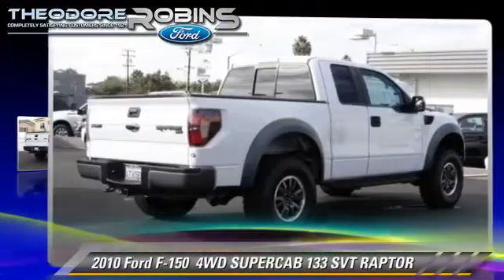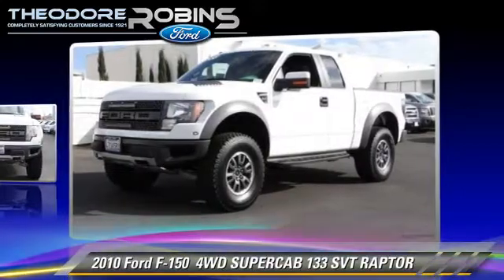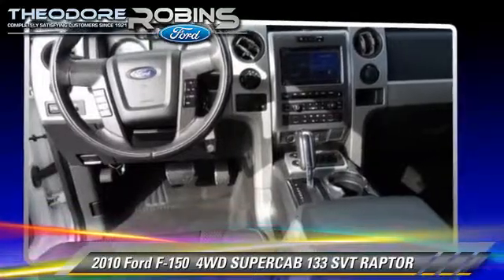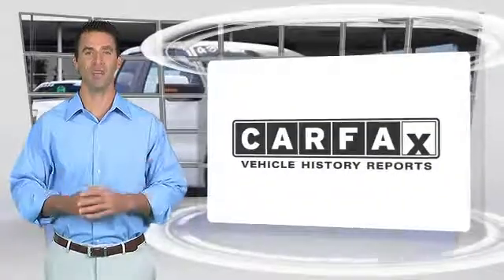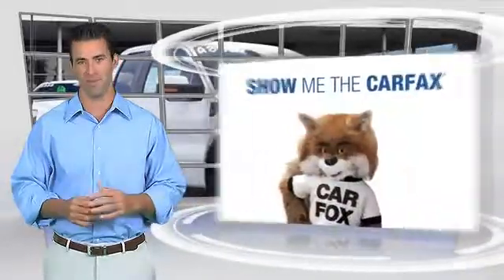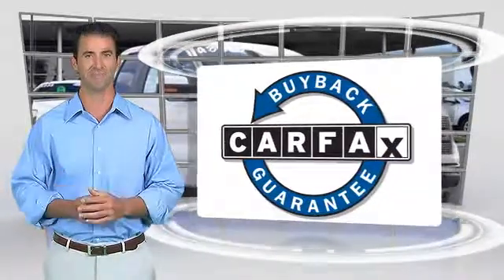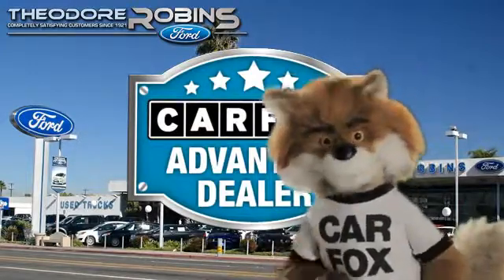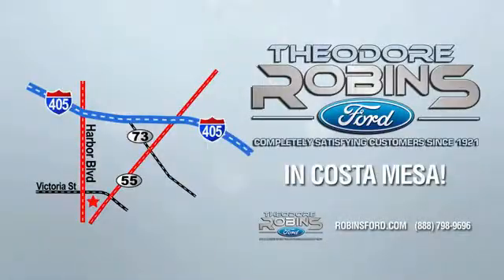2010 Ford F-150 COSTA MESA,HUNTINGTON BEACH,IRVINE,NEWPORT BEACH,ORANGE COUNTY PD1517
2010 Ford F-150

[VDP] GET ALL THE DETAILS ON THIS WHITE 2010 Ford F-150 [/VDP] THEODORE ROBINS FORD PROUDLY SERVING COSTA MESA, HUNTINGTON BEACH, IRVINE, NEWPORT BEACH, ORANGE COUNTY, AND SURROUNDING SOUTHERN CALIFORNIA LOCATIONS. Luxury Package (10-Way Power Adjustable Driver & Passenger Seat, Driver Memory, Dual Electronic Automatic Temperature Control, Heated Front Seats, Heated Power Adjustable Mirrors, and Power Adjustable Pedals w/Memory), 4WD, 1 Touch Open/Close Power Moonroof, Navigation/InDash Screen/Sony Single DVD/CD, and Rear-View Camera. The number one selling truck in the Country is all in a hard day's work. Named a 2010 Consumer Guide Best Buy. Finally, freedom from noise disturbance. New Car Test Drive said it ...delivers a strong combination of style, interior comfort, performance, ride and hauling ability. The new engine lineup moves Ford from follower to leader in power and alternatives... Completely Satisfying Customers Since 1921. THIS WHITE 2010 Ford F-150 IS EQUIPPED WITH A 6.2L 2V EFI V8 ENGINE , AUTOMATIC TRANSMISSION, AND RECEIVES AN ESTIMATED 14 City/18 Hwy MPG.